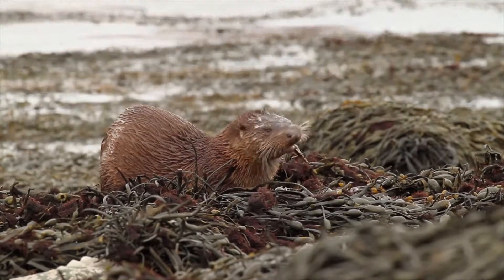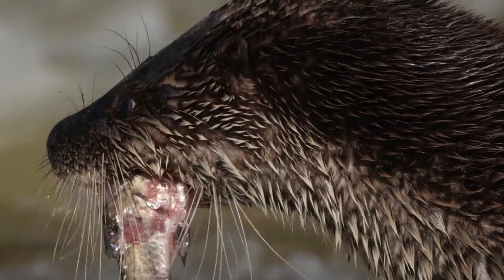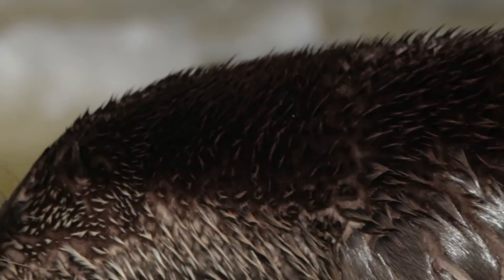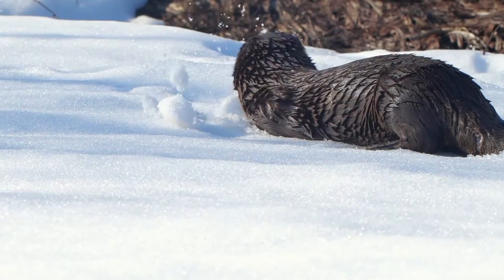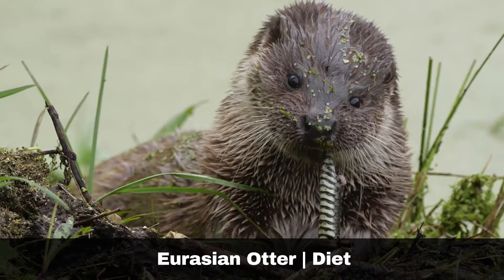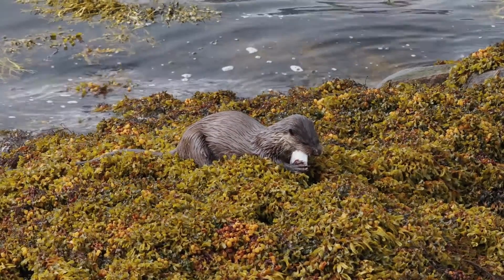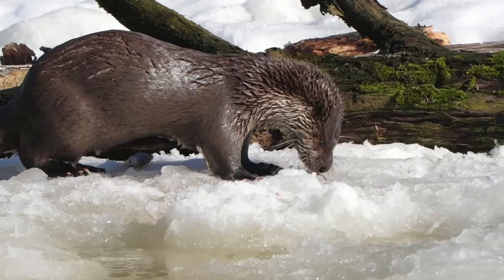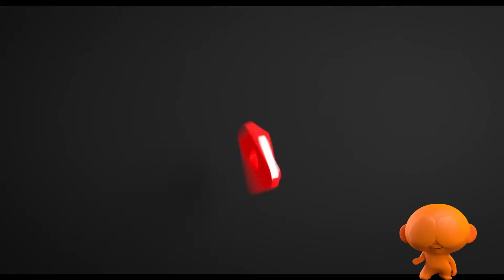EURASIAN OTTER What Should You Know?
This video is everything you need to know about the Eurasian Otter

Eurasian Otters (Lutra lutra) suffered significantly in the UK and were virtually extinct in the 1960s. Their population density has increased since then. Despite the increase, there are only an estimated 10-11 thousand individuals in the wild today.

Chapters:
00:05 Intro
00:30 Conservation Status
01:12 Appearance
02:03 General Stats
02:28 Diet
02:41 Habitat
02:55 Behavior
04:03 Predators
04:10 Outro